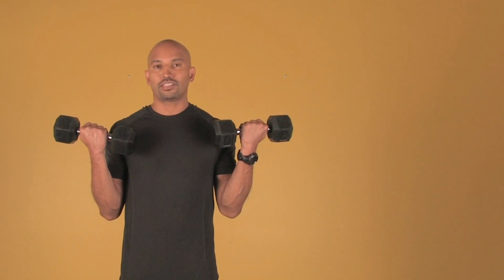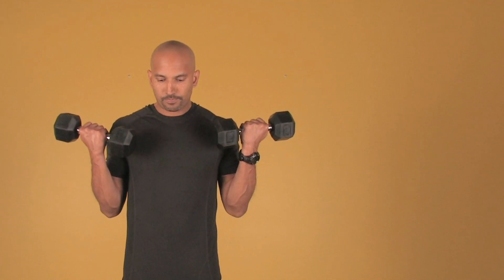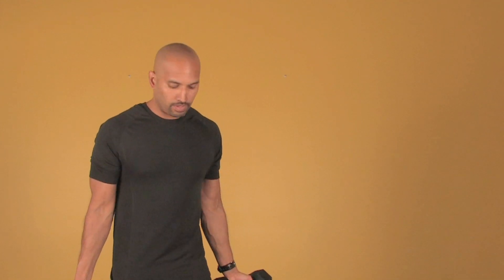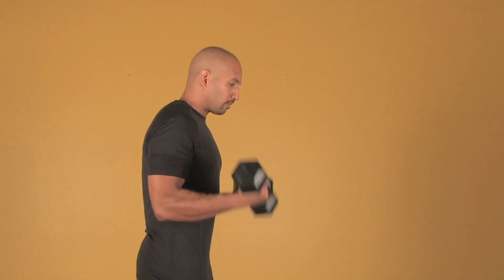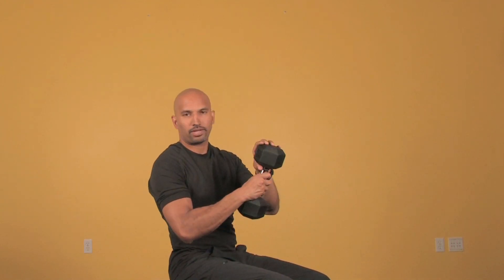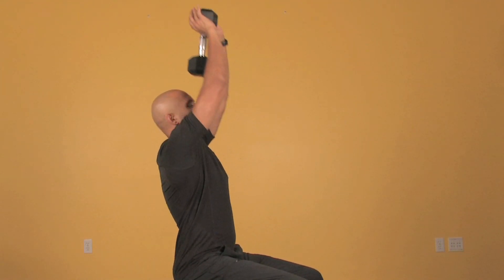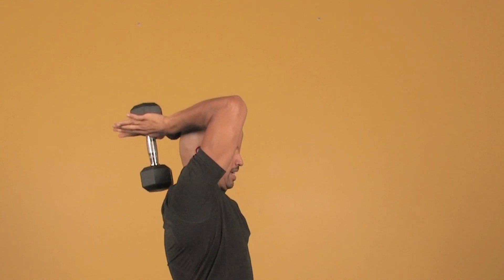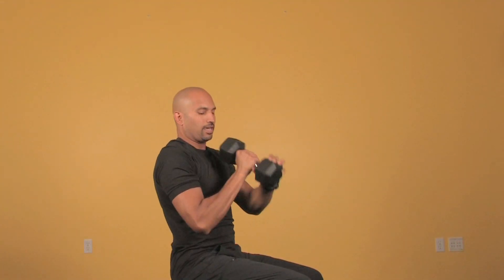What Are Two Isotonic Muscular Strength Exercises? : Exercises & Training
Two isotonic muscular strength exercises will both share a few important qualities. Find out about two isotonic muscular strength exercises with help from a professional fitness trainer in this free video clip.

Expert: Kisar Dhillon
Bio: Kisar Dhillon is a professional fitness trainer living in Portland, Oregon, and currently owns "The Art of Personal Training."

Series Description: Exercises and training are two things that can both come together to help you accomplish whichever goal you have set your mind to. Get tips on exercises and training that you can use right at home with help from a professional fitness trainer in this free video series.